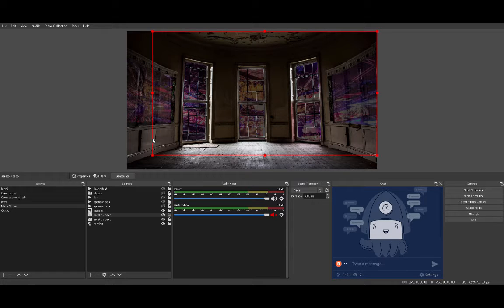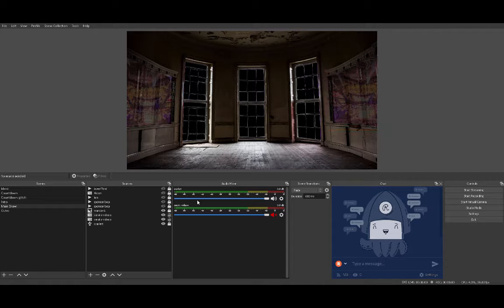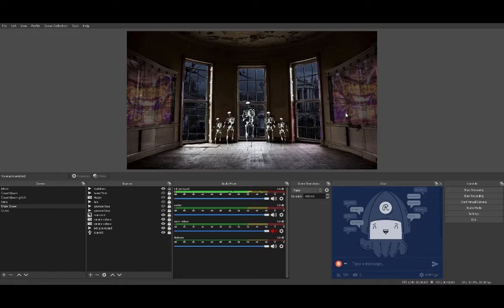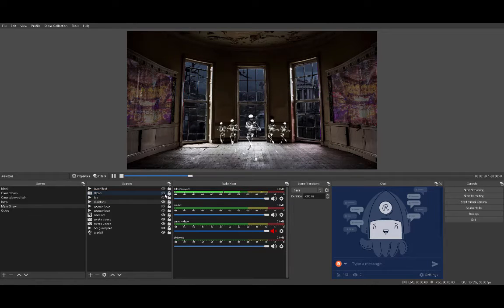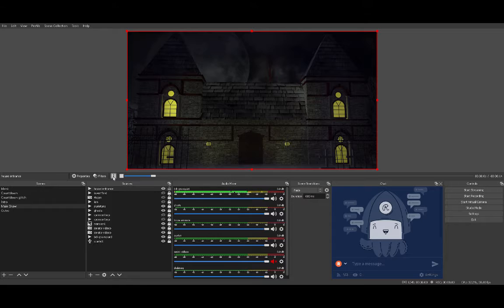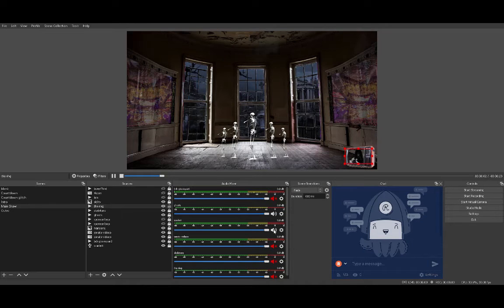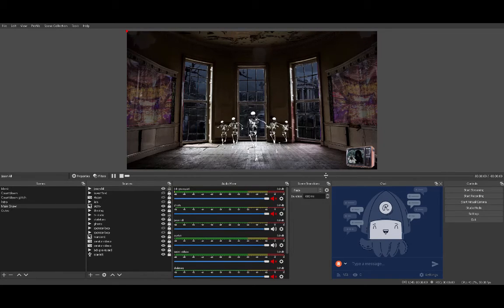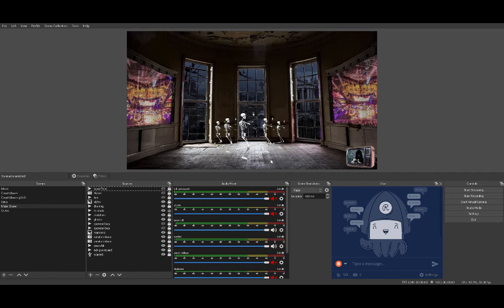Making of The Mansion Part 2 - OBS Setup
In this 2nd Part I show you how to i Setup OBS with layers to do The Believe in Humanz The Mansion episode.